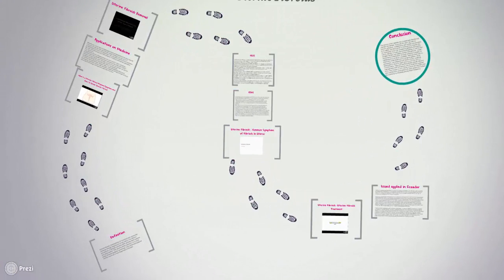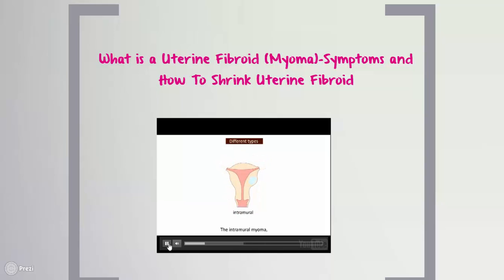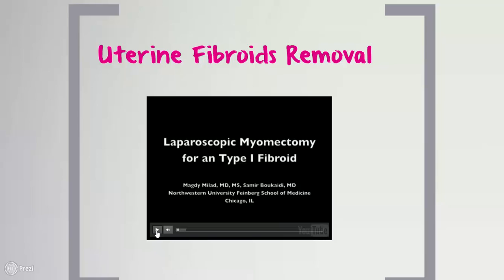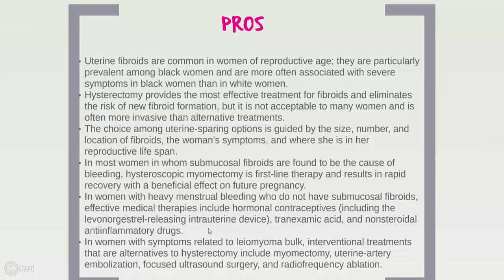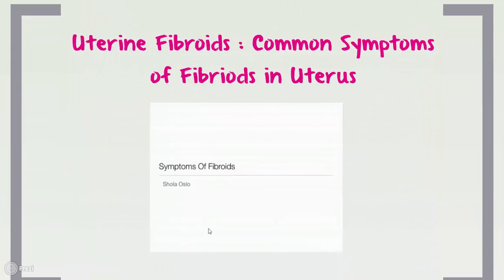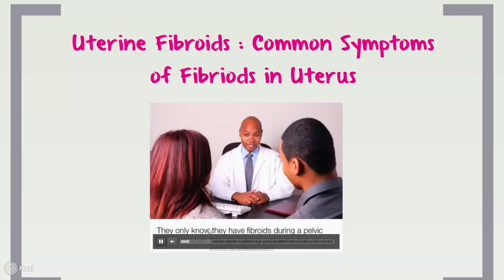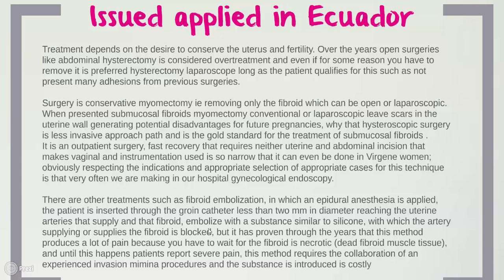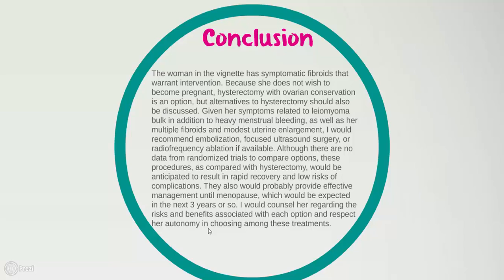UTERINE FIBROIDS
7TH PREZI
MEDICAL ENGLISH
Dr. Jonh Moscoso
Student: Mishell tatiana Campoverde loor